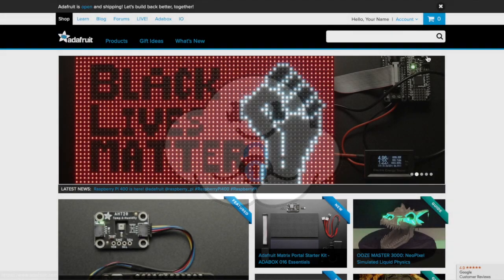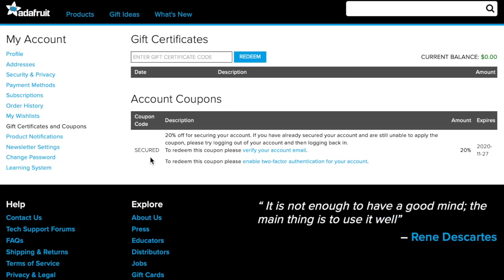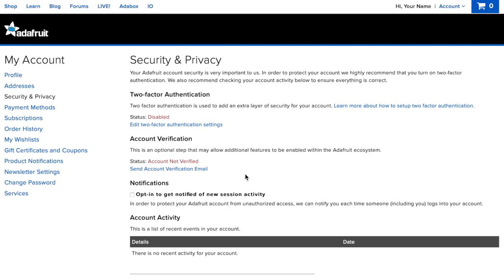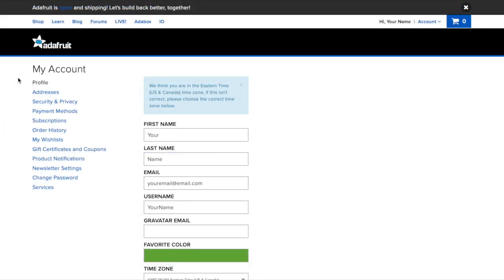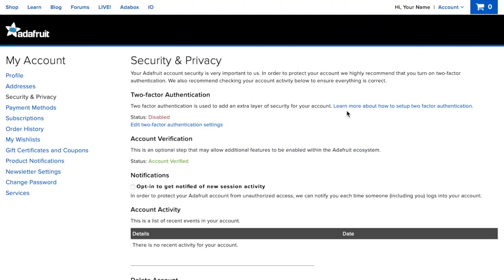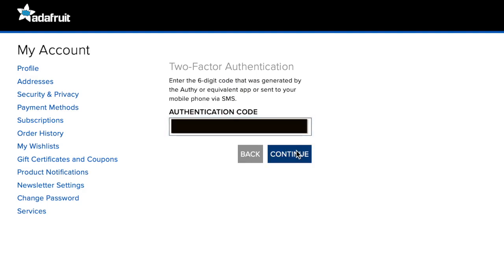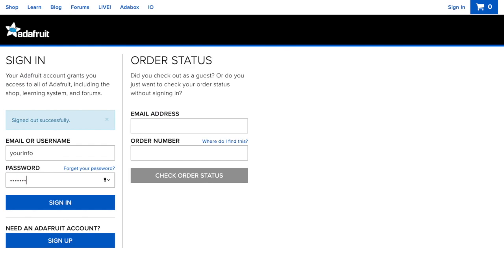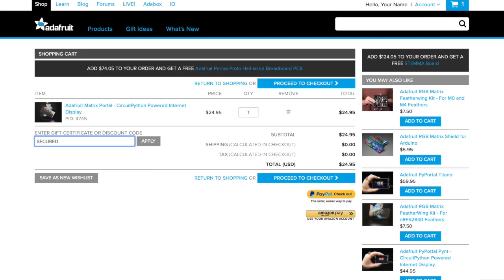Secure your Adafruit Account and Unlock 20% off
Adafruit is again offering a one-time use discount code of 20% off to Adafruit account holders with secured accounts. The code is "SECURED".

Some restrictions apply, including product-level restrictions (a handful of products, including most Raspberry Pi boards, will not be eligible for discount). The discount does not apply to subscriptions or gift certificates either. The code is active from now until December 20th, 2020 -- so get shopping!

Remember, this is one-time use only. If you redeemed the code last time, you are not eligible to use the code this time.